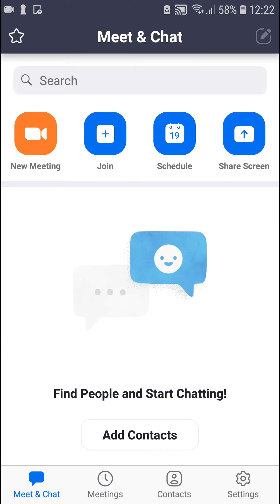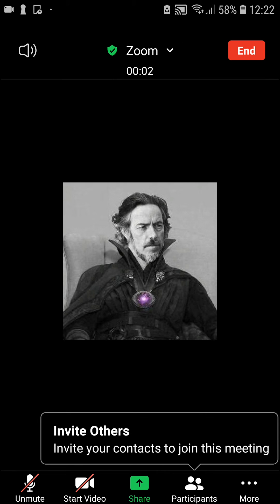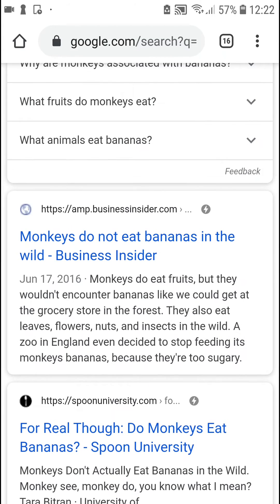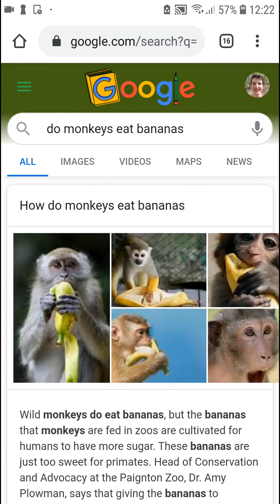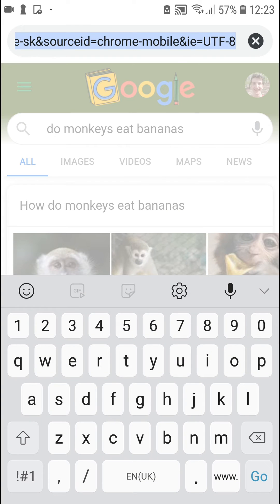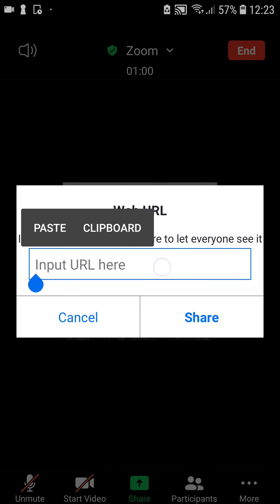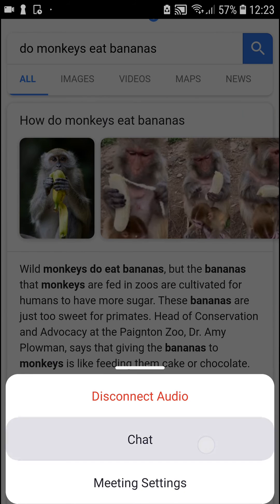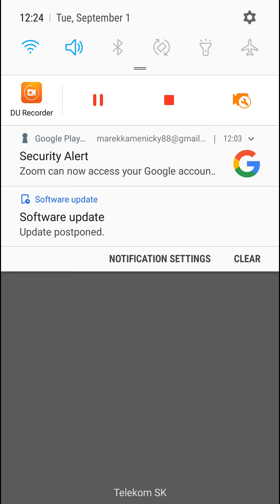How To Share Web URL In Zoom App On Smartphone